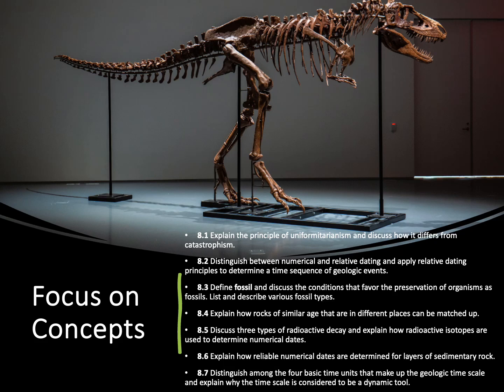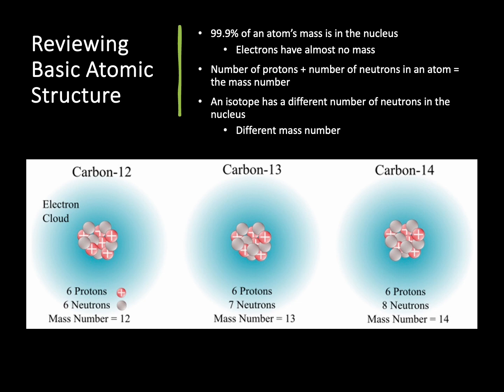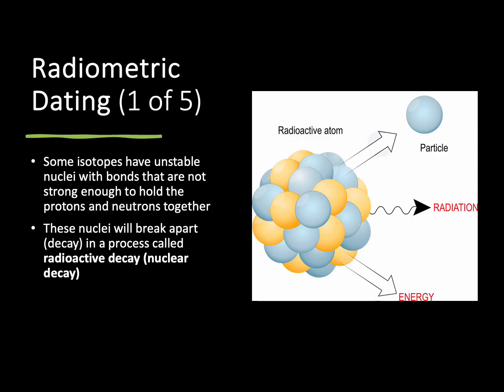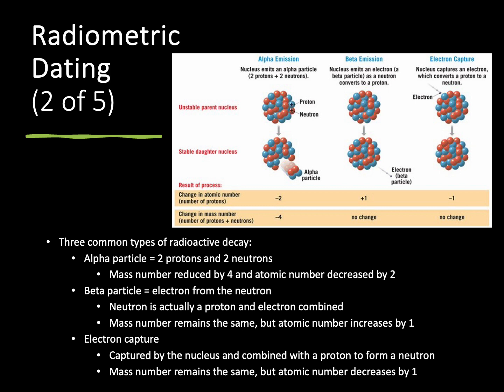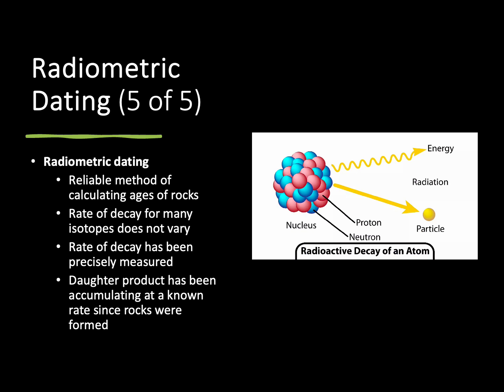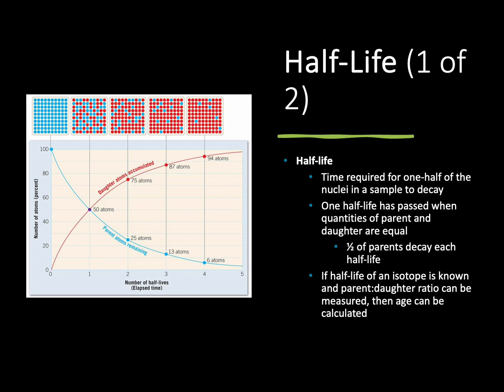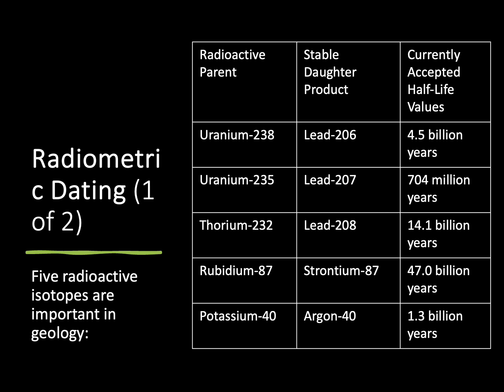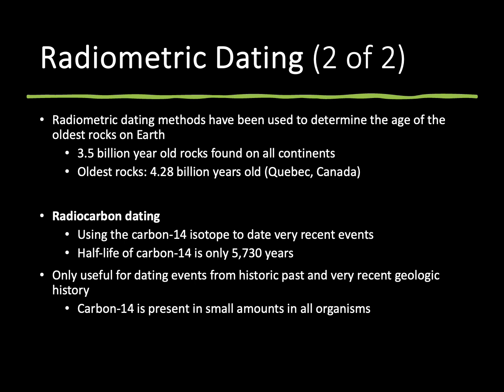Radioactive Decay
8.5 Discuss three types of radioactive decay and explain how radioactive isotopes are used to determine numerical dates.